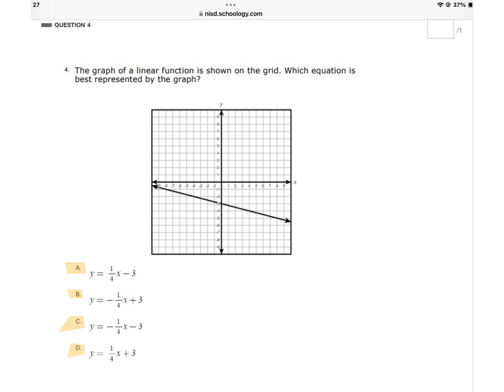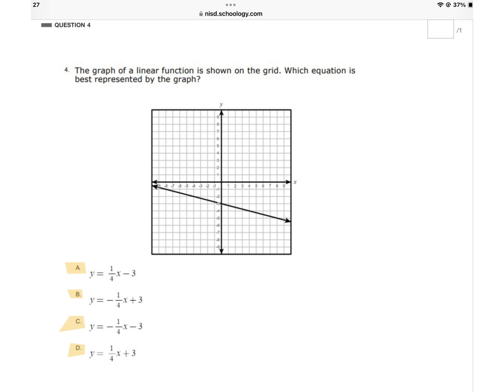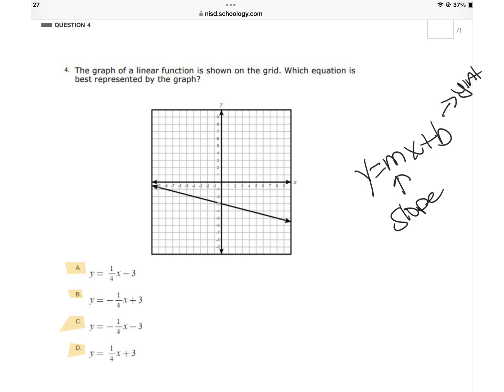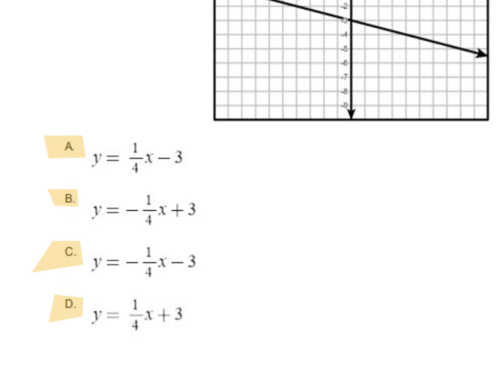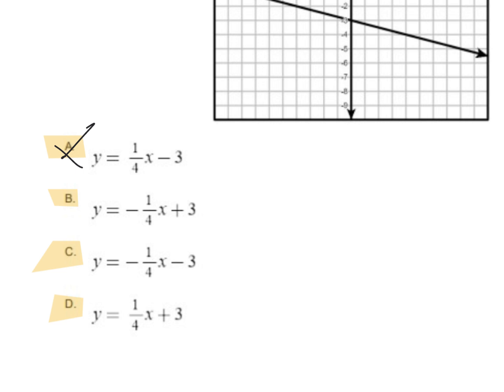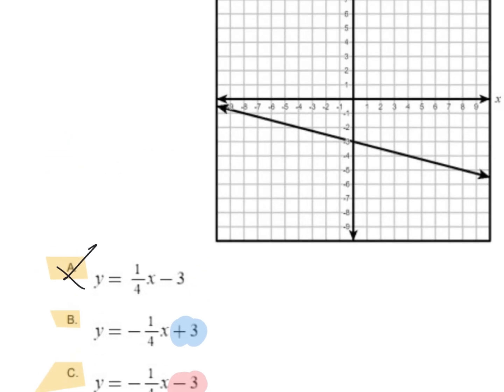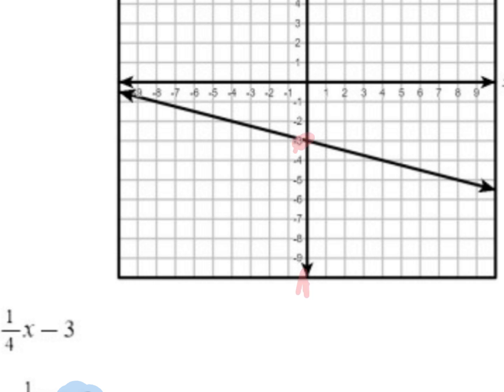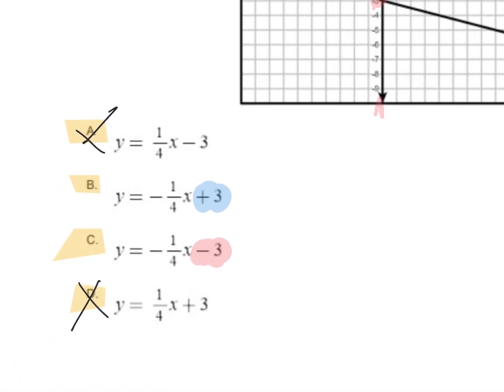linear review Q4